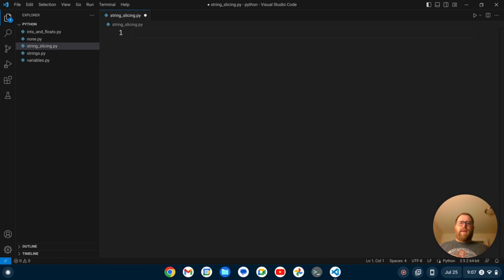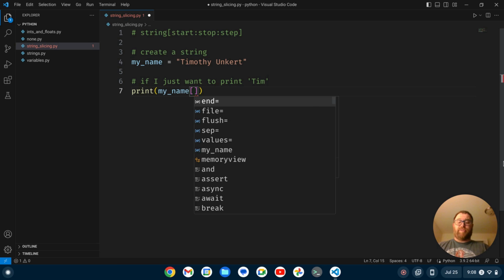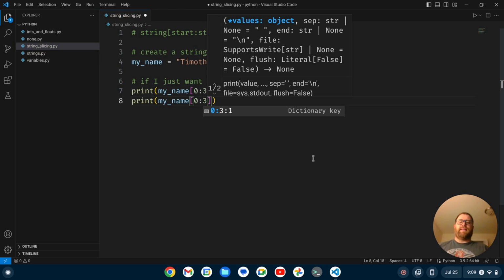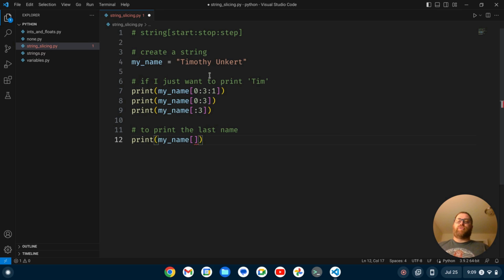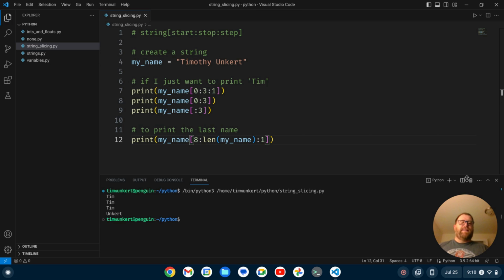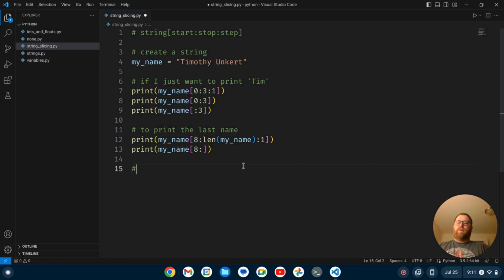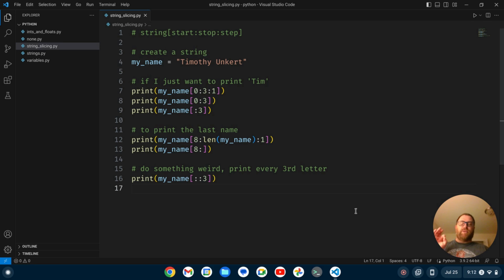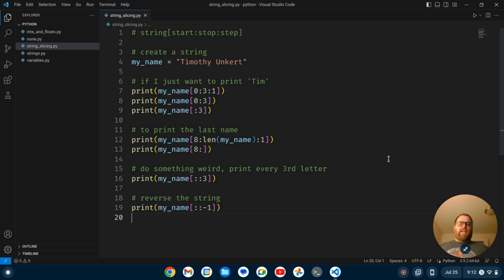Python String Slicing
In this video, I show you how to slice strings in Python.